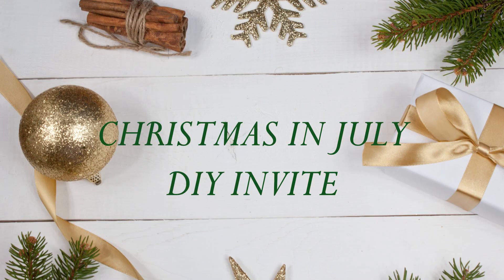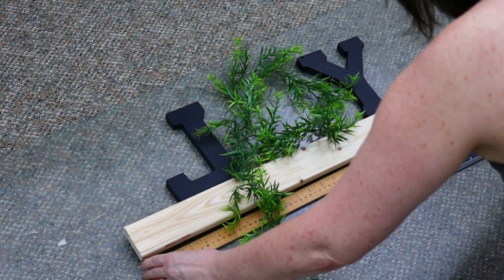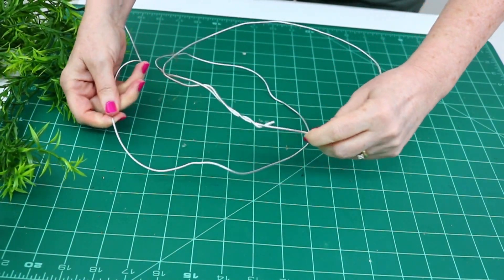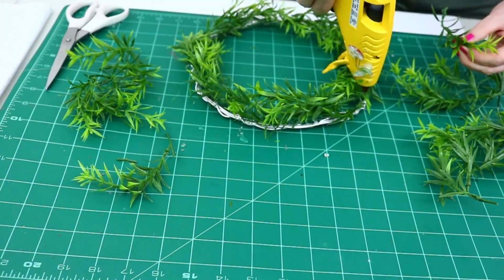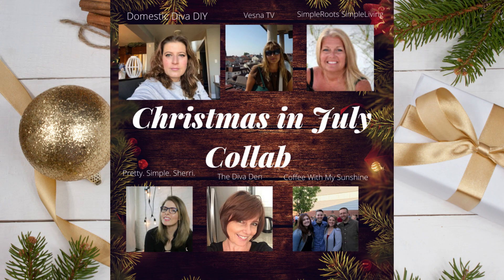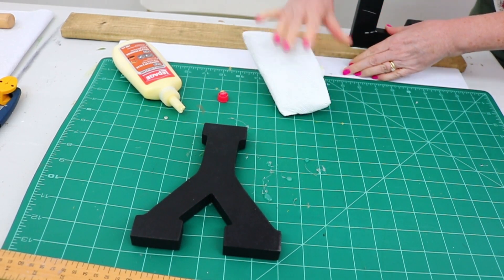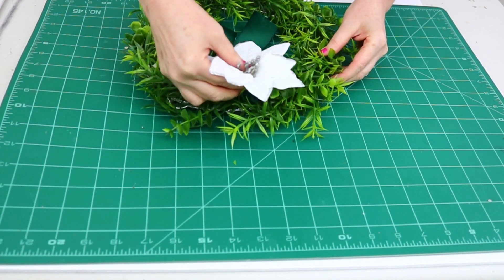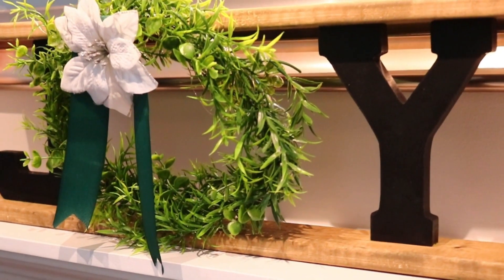Christmas in July 2020 DIY Challenge | Hearth & Hand Inspired Christmas Sign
It’s “Christmas in July” time!! Today’s video is a “Christmas in July DIY Invite” and I am sharing one of my favourite DIY projects I have done to date! Even Hallmark is running Christmas movies for the next couple of weeks – yay!! Thank you to Sonya from “Domestic Diva DIYs” for inviting me to participate. Be sure to check out the playlist below for more Christmas in July inspiration. Never too early to get a start on those Christmas DIYs!! 😊

The Diva Den: